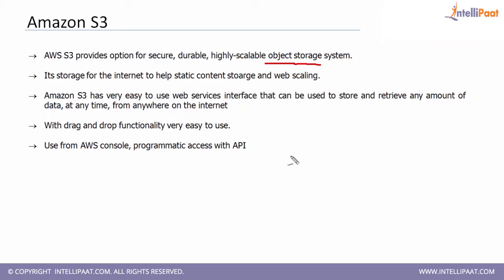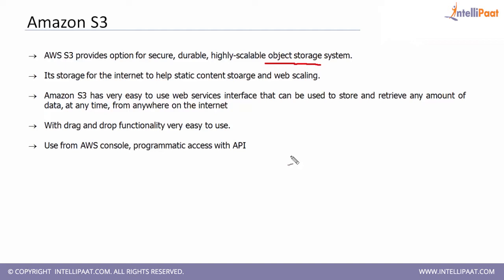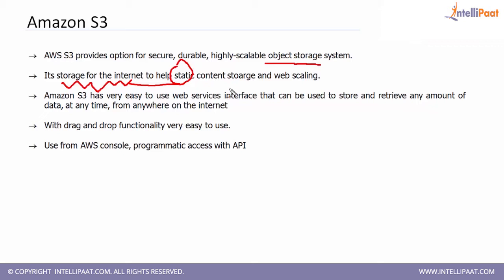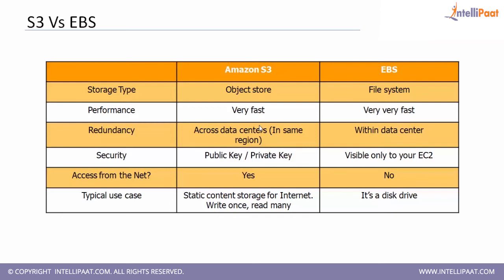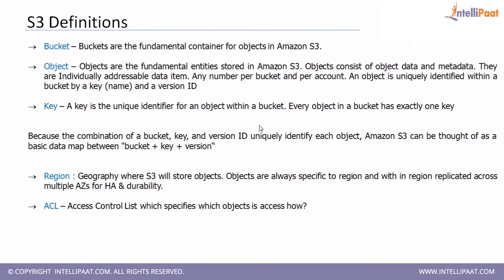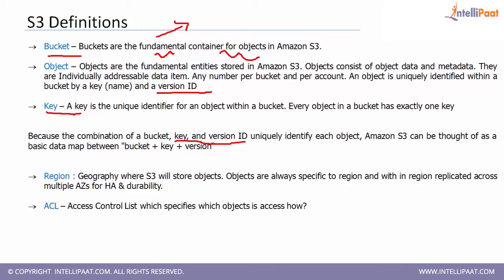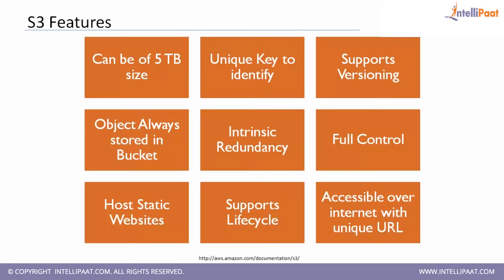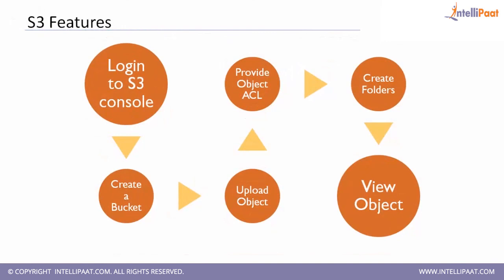What is Amazon S3 Tutorial | AWS S3 | AWS Training | Intellipaat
This tutorial on Amazon Simple Storage Service provides an in-depth explanation on Storage Services, scalability and storage functions. Apart from that this video also explains the comparison between S3 Vs EBS and multiple features of Simple Storage Services.

Got any questions about Amazon Web Services? Ask us in the comment section below.

Are you looking for something more? Enroll in our Amazon AWS training course and become a certified Amazon Web Services Developer It is a 32 hrs instructor led training provided by Intellipaat which is completely aligned with industry standards and certification bodies

Intellipaat Edge
1. 24x7 Life time Access & Support
2. Flexible Class Schedule
3. Job Assistance
4. Mentors with +14 yrs industry experience
5. Industry Oriented Courseware
6. Life time free Course Upgrade

Today distributed computing is not any more discretionary yet basic to the accomplishment of a portion of the greatest ventures on earth. Subsequently getting this AWS Training and Certification implies you can open the ways to basically boundless openings for work with exceedingly focused pay scales.

This course will be covering following topics:
1.Learn efficient design and deployment of AWS system
2.Evaluate costs and provide mechanisms for cost control
3.Understand data ingress and egress to and from AWS
4.Identify relevant and suitable uses of AWS architecture
5.Lift and shift mechanism of AWS on-premises applications
6.Determine right AWS on basis of computational, database, and security needs
7.Get trained for the AWS Certification from Amazon